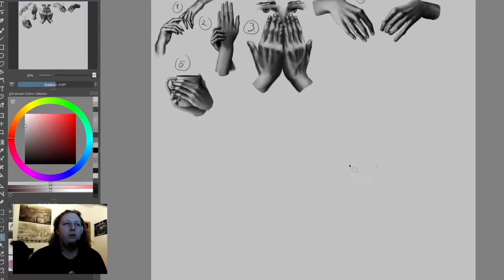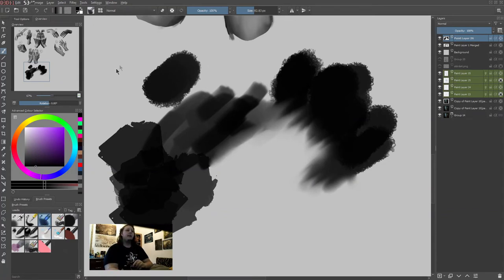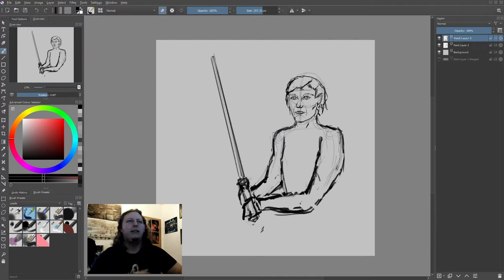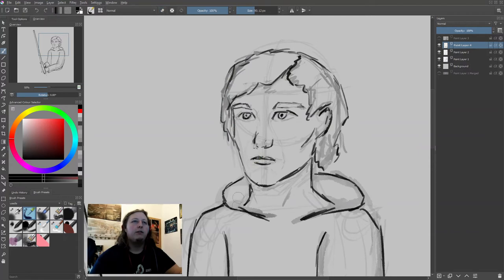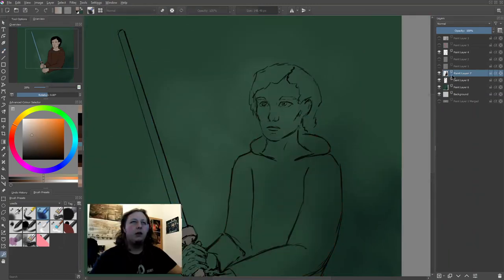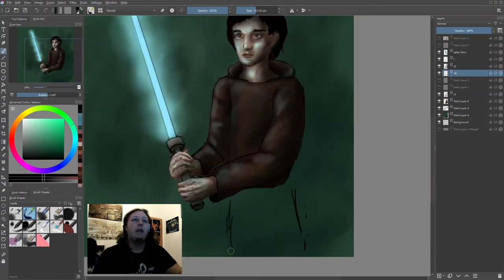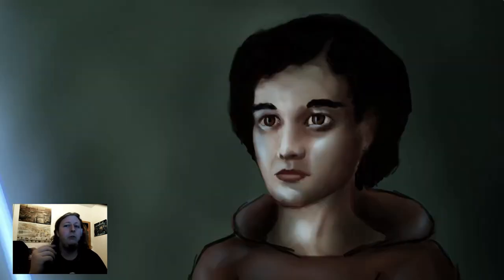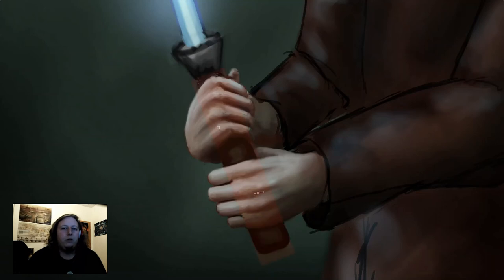How digital paintings are made… I’ll show you!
In this video I’m showing how digital drawing tablets work, I talk about how I make my digital paintings and I show you the entire creation process of a painting from scratch to finish.

Chapters:
00:00 Introduction
02:59 How digital paintings are made...
11:25 Making a painting from scratch, step by step
26:52 Answering frequently asked questions
38:32 Finished artwork and ending

Song: Six Seasons - Unicorn Heads